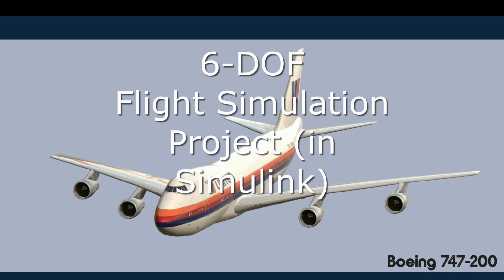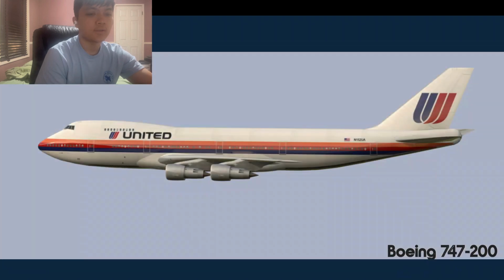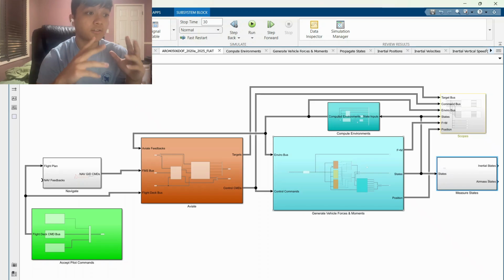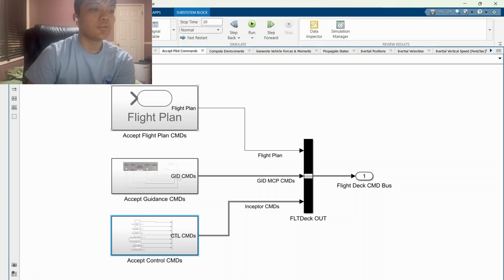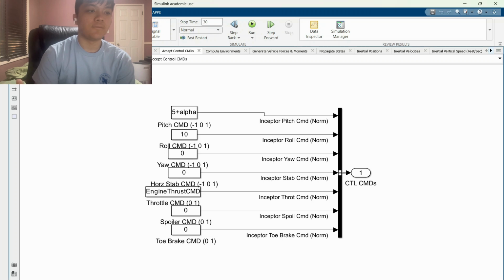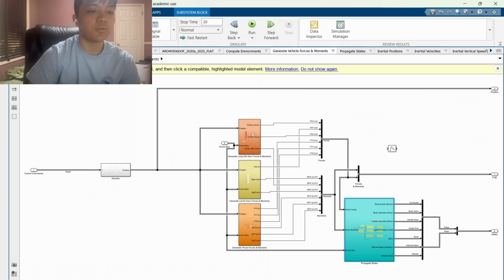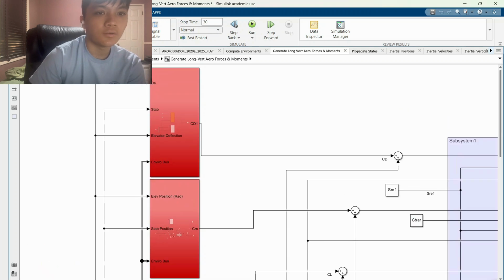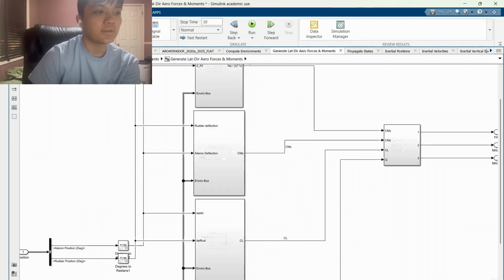Intro to Flight Controls Using Simulink (Part 1)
And let me know if more parts on this series would be informative and interesting or... very bland and boring lol.